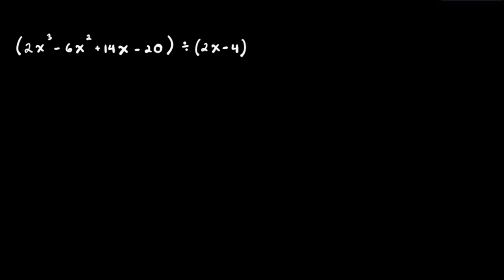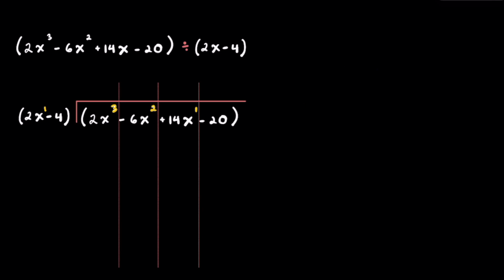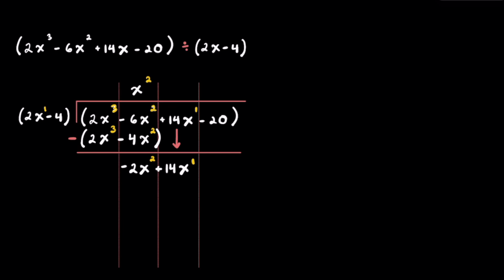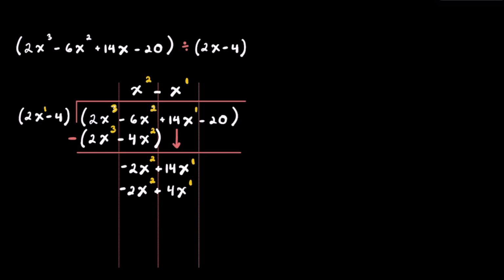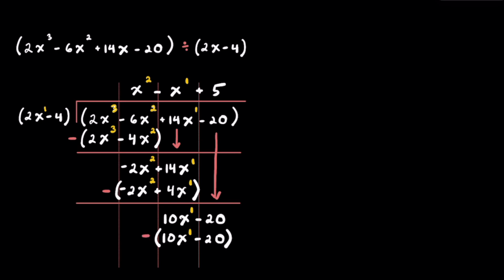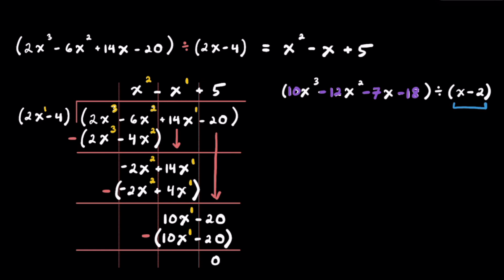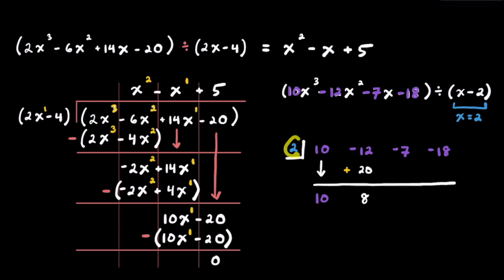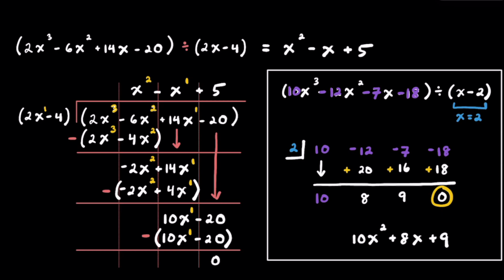Polynomial Long Division & Synthetic Division Examples